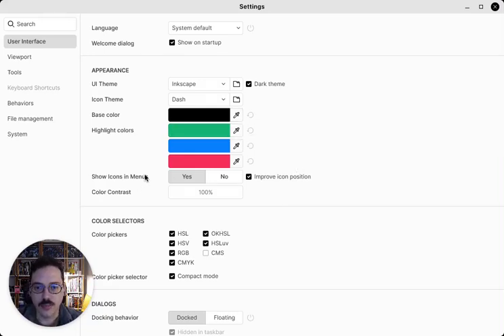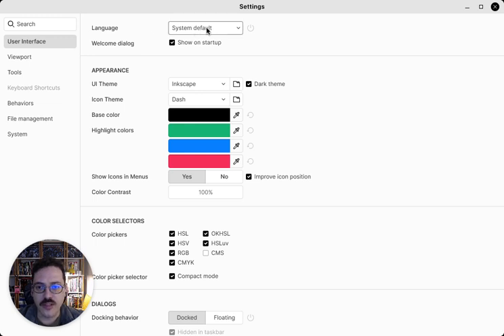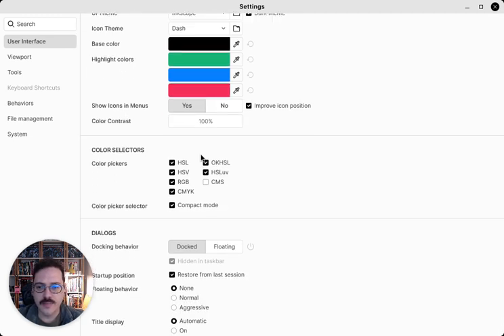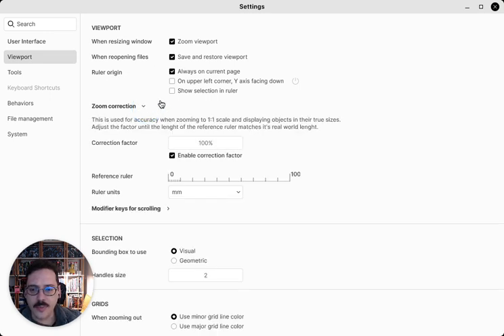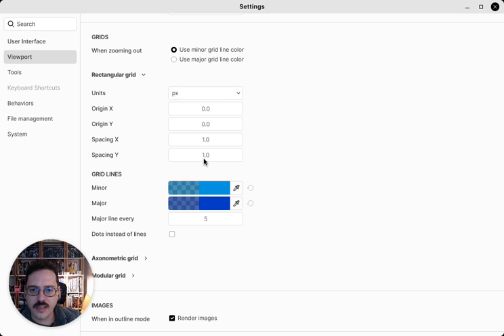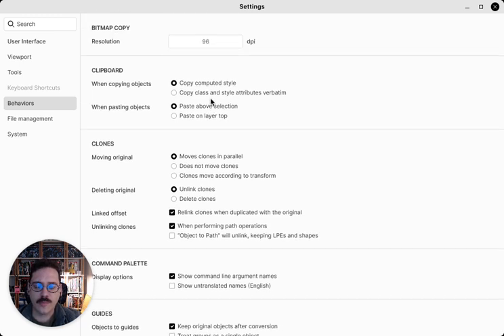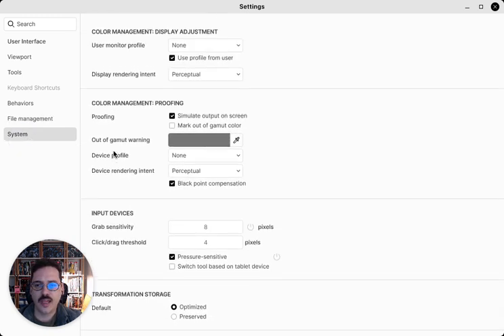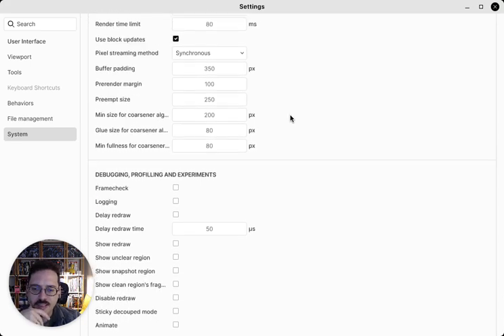Inkscape preferences panel - Iteration 2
During Inkscape Summit 2025 - Nuremberg, I sit together with some Inkscape developers to discuss possibilities about a new preferences panel.
We went through the whole settings list, and did a "card sorting like" activity, discussing where each thing should live in the new panel.
This is the result of the design work I did after that.